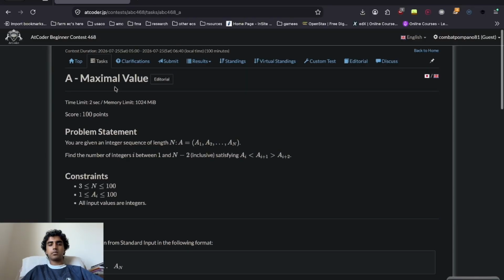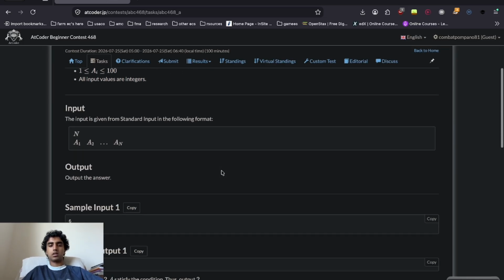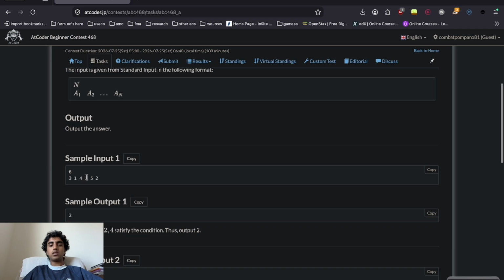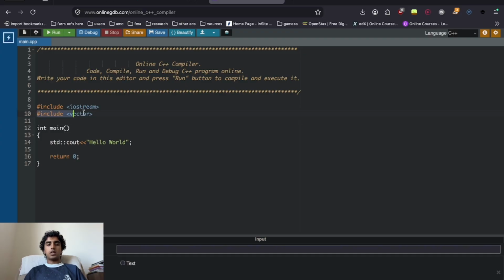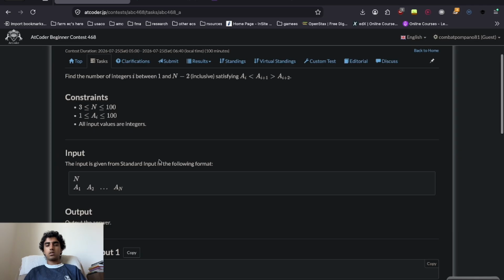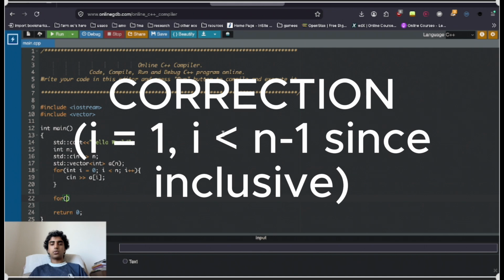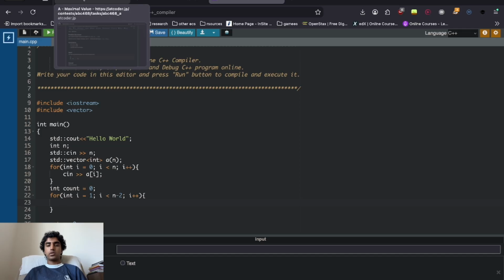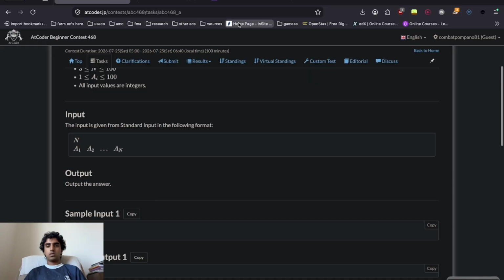conquering maximal values (atcoder)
a great beginner problem from atcoder beginner contest 468